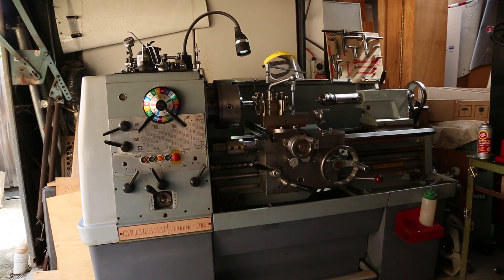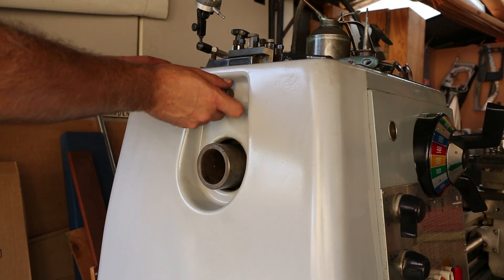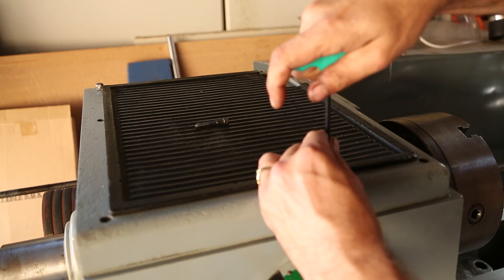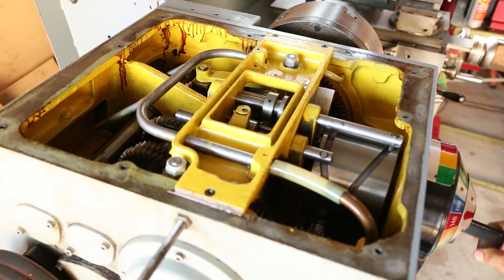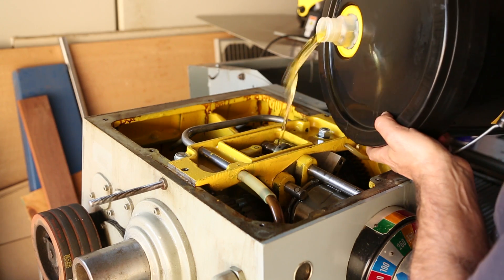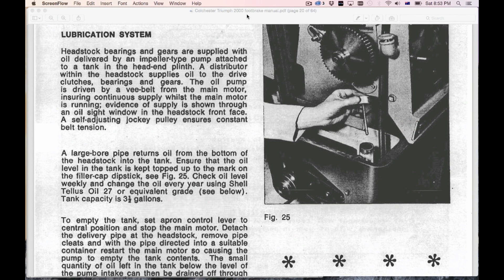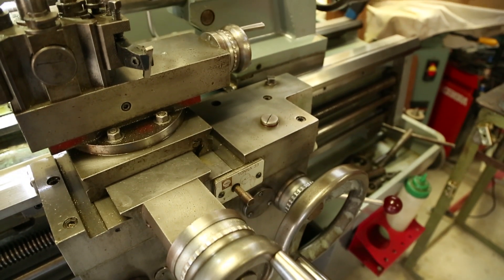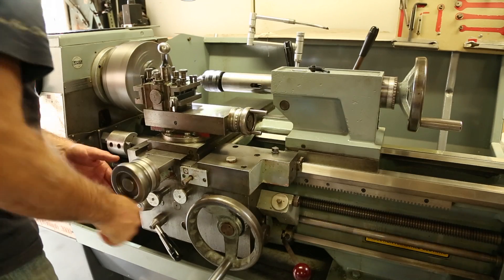Colchester Triumph2000 Oil Change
In this video, I change the oils used in my Colchester Triumph 2000 Lathe (Clausing 15"). I've used it only lightly since I got it in 2011, however while I've maintained the oil levels, I've been meaning to change the oils out completely and start a fresh. Since I've never done this, I thought I'd share it on Youtube so that others can see what I've done, let people comment on best practises and oil types. There are more modern oil replacements available however I opted to just use the updated oils (mentioned in the Colchester manual) as recommended by Shell. The originally specified oil Tellus 27 is replaced with Tellus S2 M 32 while the Tonna 33 type is replaced with Tonna S3 M 68

A copy of the Colchester Triumph 2000 manual can be found

The Shell Tellus S2 M 32 datasheet can be found

The Shell Tonna S3 M 68 datasheet can be found

Use care when handling oils, electricity and unknown machinery. Disconnect power when opening covers, have some sort of safety plan at hand in case of fire, spillage or personal injury. The oils are safe to handle but Shell does recommend good hygiene practices if contact with the skin does occur. In this video I do use unprotected hands at times to close bungs etc as I didn't have good flexible gloves that were chemically safe to use. In hindsight I should have prepared some earlier. Having a place to store the used oil is essential as well. Be warned there will be quite a lot of oil so be prepared to have room for about 4 Gallons of it! Don't just dump the oil in your backyard somewhere. Dispose of it wisely by returning it to a depot or using it for other purposes. I'm planning on using some of it in my shop as general cutting oil. I can take up to 10 litres of oil to my local council for waste recovery as long as I put it into a safe container and label it.

Hope that helps. Thanks again for taking an interest.